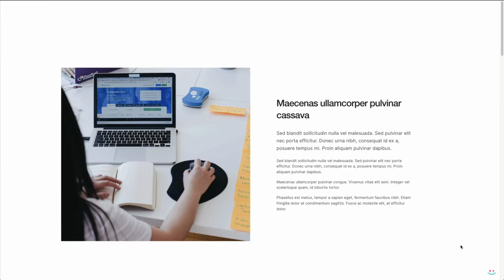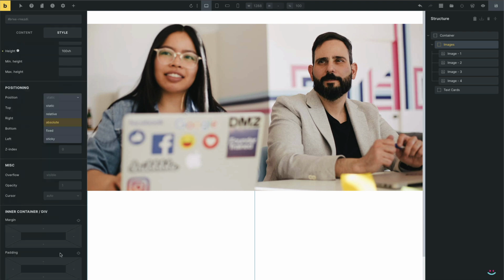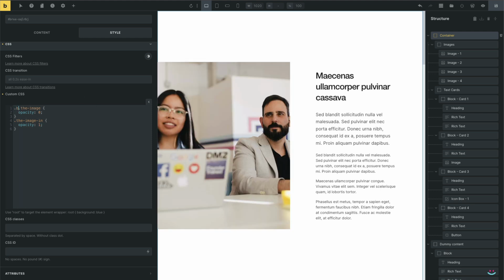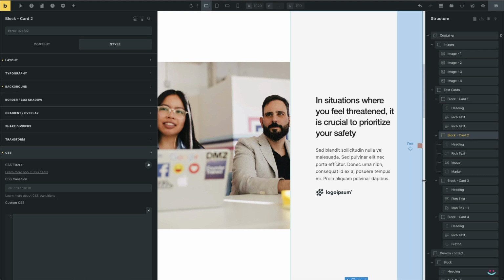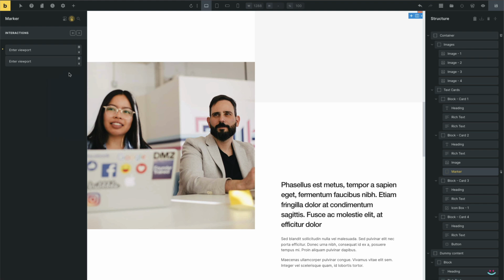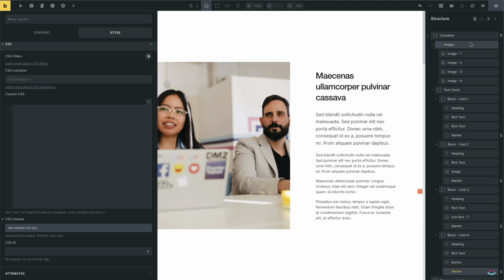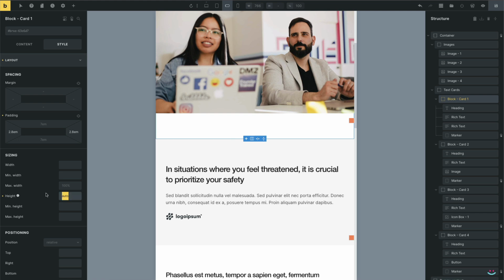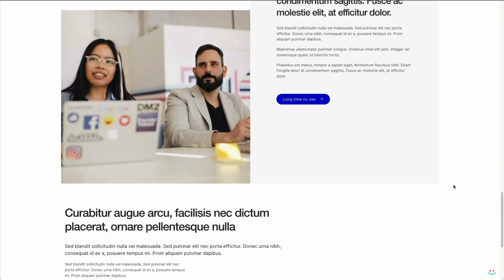Swap sticky image on content scroll - custom markers plus enter and leave viewport events trick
This is a Bricks builder tutorial on how to swap or change images on content scroll. In this video I’ll teach you how to use the Bricks Builder Interactions feature in conjunction with custom markers to achieve that effect. No need for extra plugins or custom code JavaScript, only the Bricks builder, and a simple CSS.

EXTRAS!